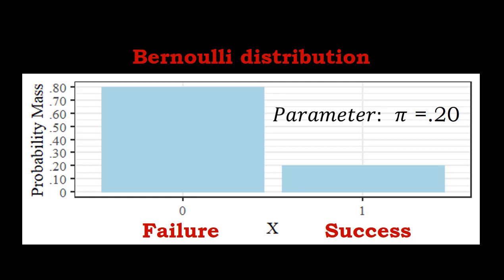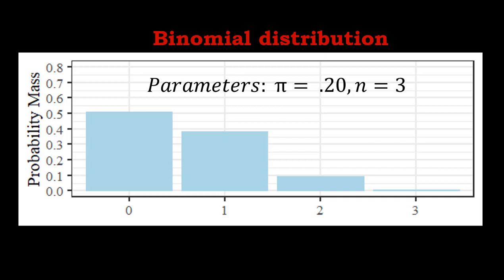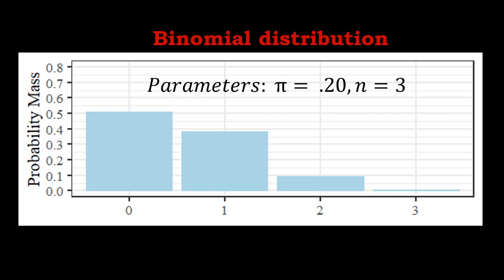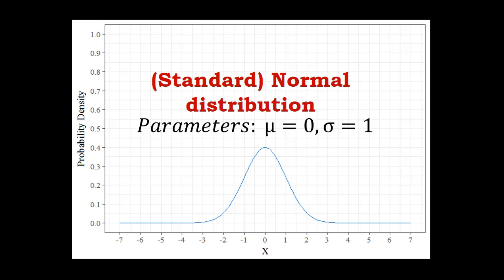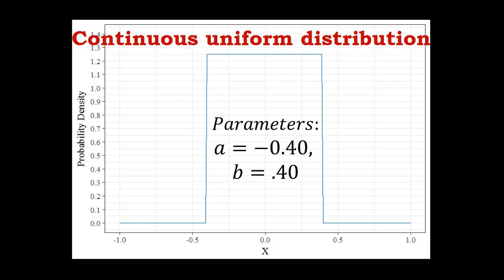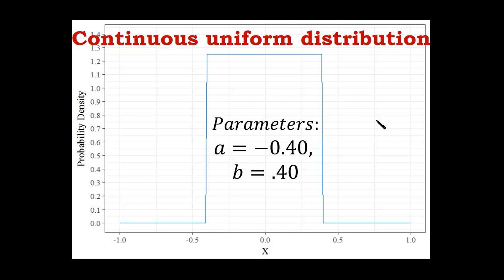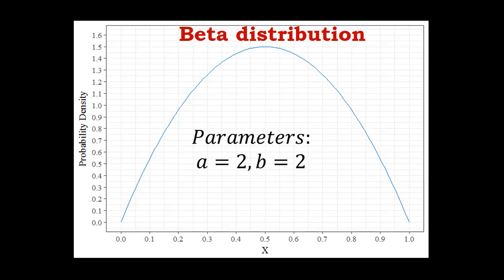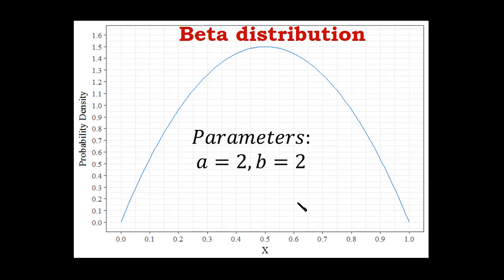4.4 Probability distributions.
Description of the following distributions: Bernoulli, Binomial, Categorical, Normal, Continuous uniform, and Beta.